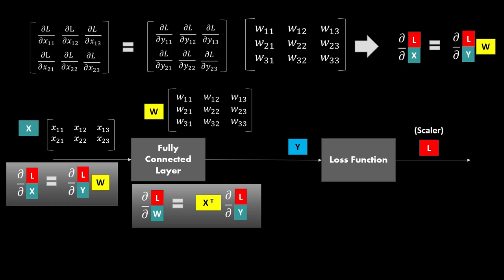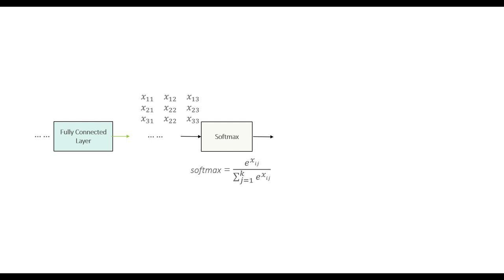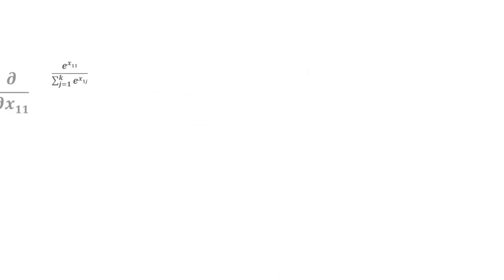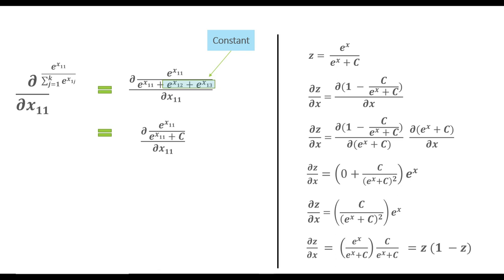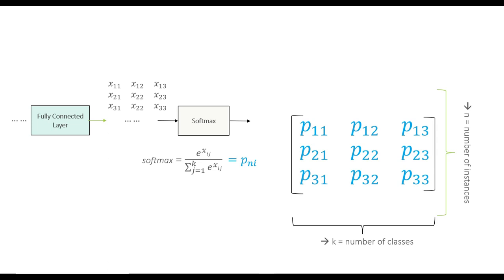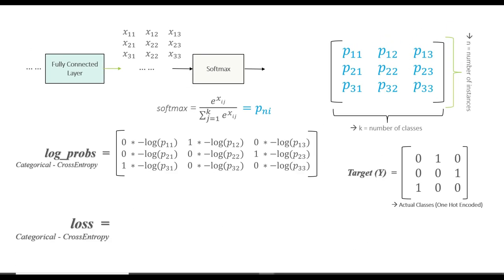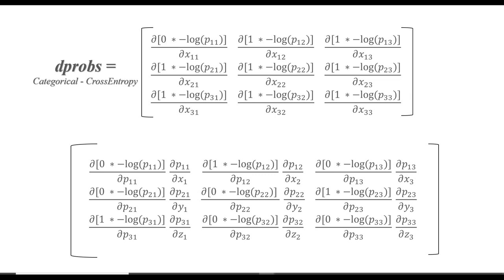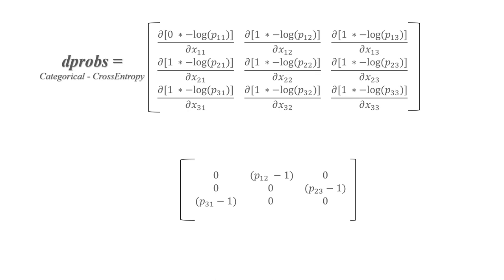02-BackPropagation Neural Networks - Fully Connected Layer with Softmax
The video explores mathematics behind derivation of back propagation equations for a fully connected layer having softmax as the final layer.